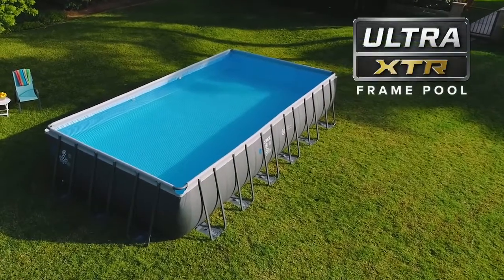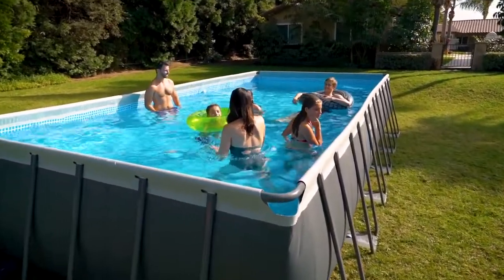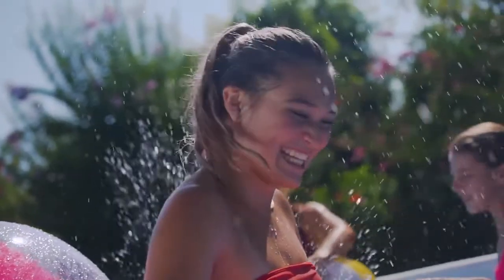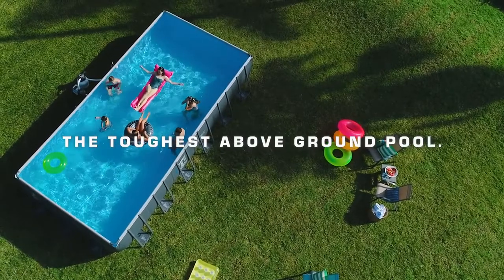INTEX Ultra XTR Rectangular Frame Pool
Feel the breeze! 🍃 Dig into Toys"R"Us summer treasures and have the time of your lives. 🌻🌴🐚

Create unforgettable memories with Intex perfect for the whole family! ⛱️

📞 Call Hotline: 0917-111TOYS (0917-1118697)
📲 Chat us via Viber: viber://pa?chatURI=toysruschatbot